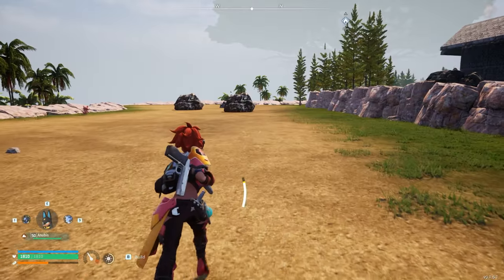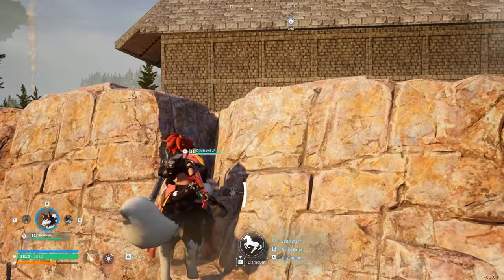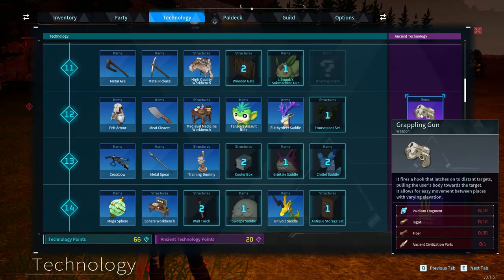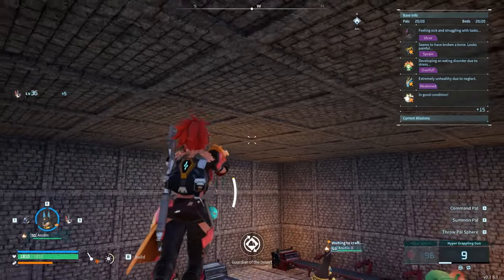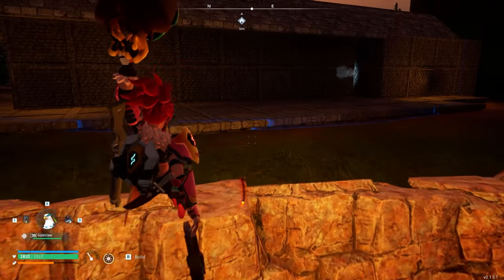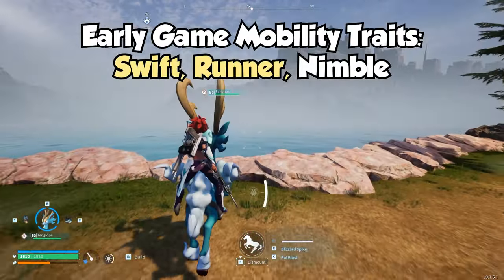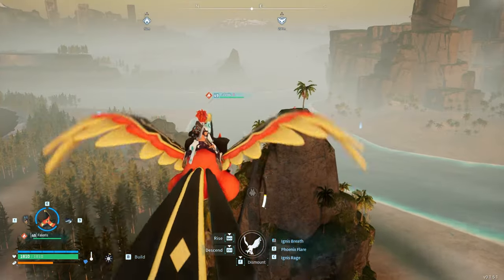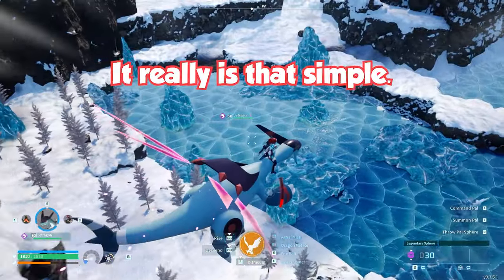Ultimate MOVEMENT Guide for ALL LEVELS in Palworld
Today inside of Palworld, I'll be going over everything you need to know about optimizing movement mechanics, mount progression, and how to use mobility items like grapples.

HUGE thank you to Matt for the idea and the assistance in making this video! Your support is greatly appreciated!

Intro- 00:00
Non-Pal Movement- 00:20
Level 1-20- 01:48
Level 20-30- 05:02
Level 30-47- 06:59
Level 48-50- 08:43